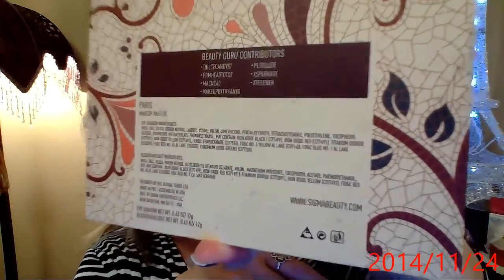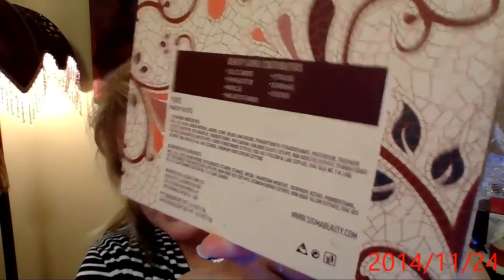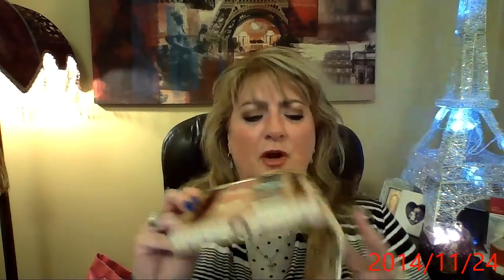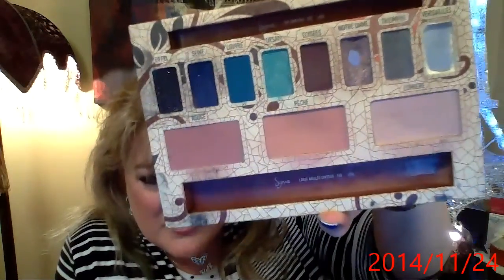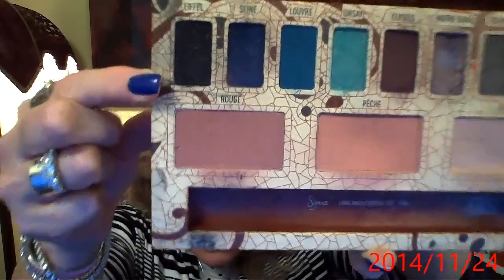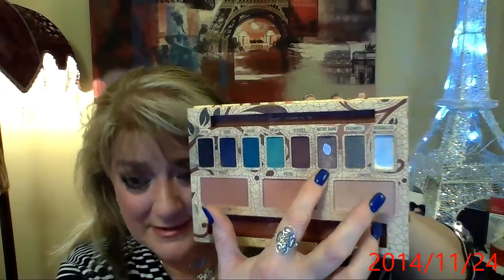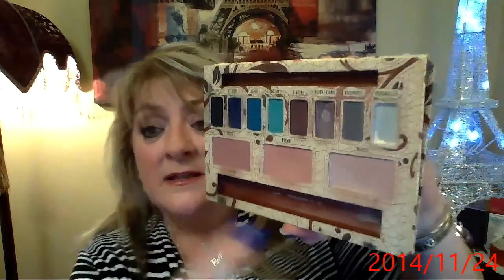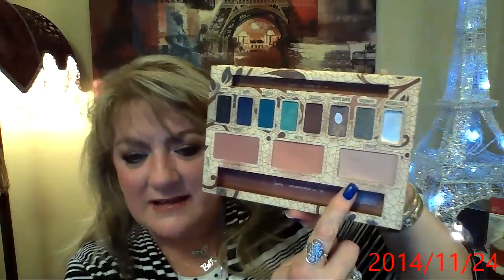Must Have Eye/Face palette - All Time Fav!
My all-time fav eye/face palette is the Sigma Paris edition! Enjoy!